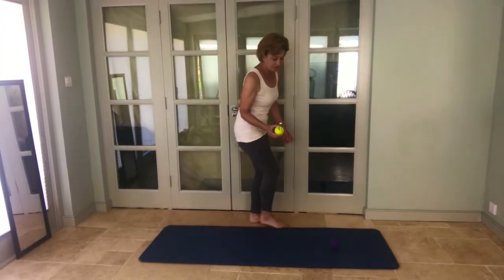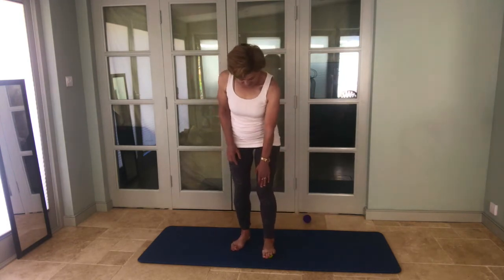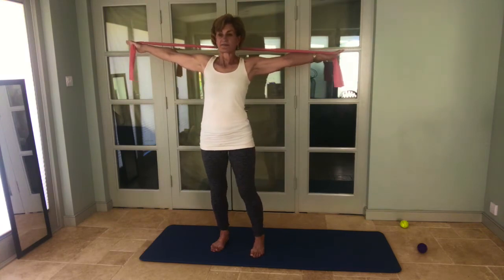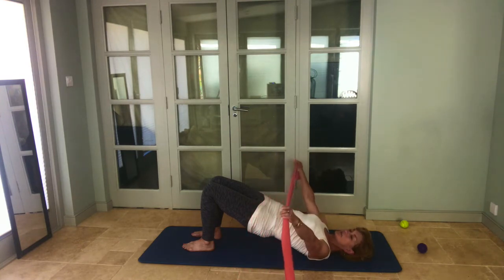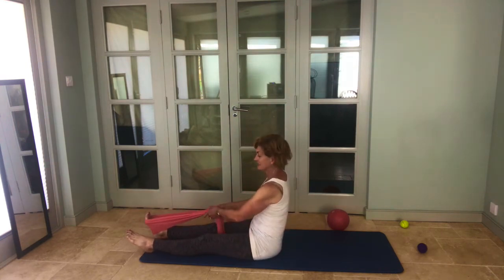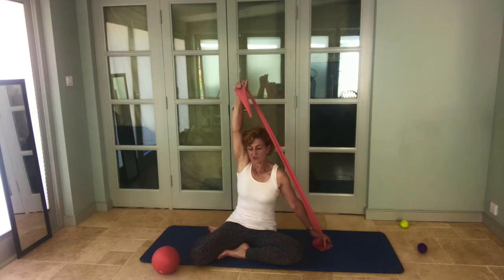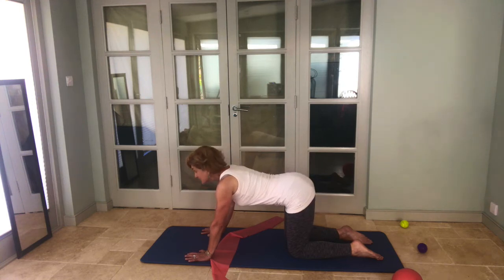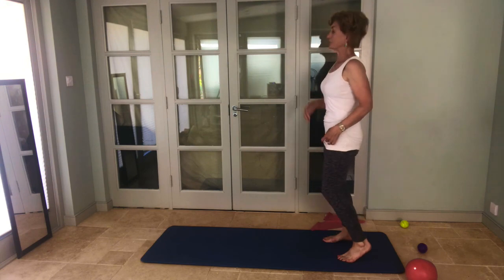Stay@Home Pilates Week 14. Intermediate Theraband workout with ankle foot mobilisation. 60 mins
We work from the ankles upwards to the neck strengthening and mobilising the body. Using a Theraband can mimic work using the Pilates reformer, pressing against the band's resistance. This work strengthens and lengthens the muscles of the body.